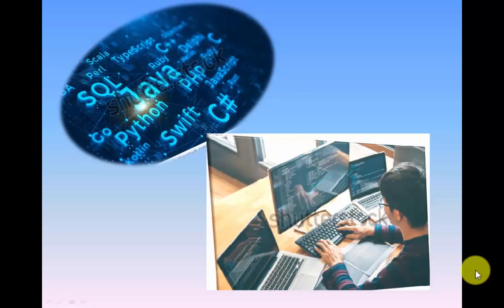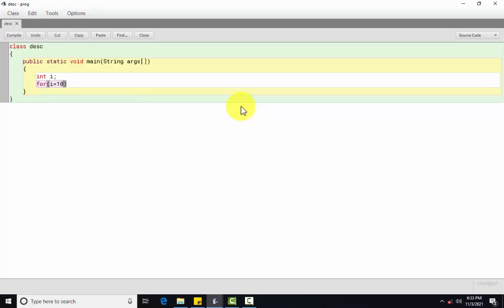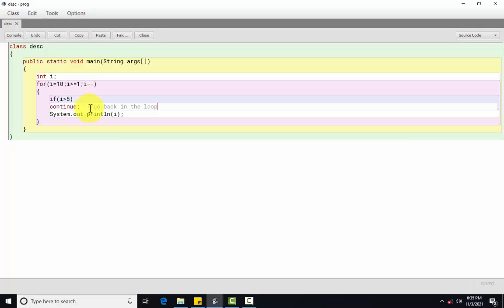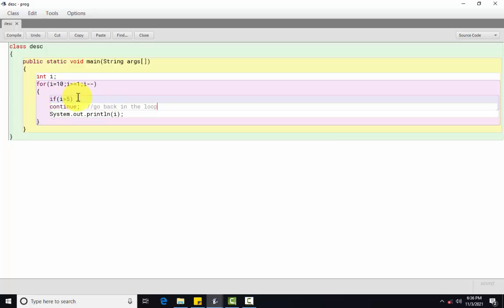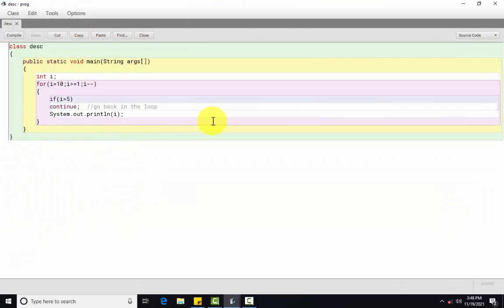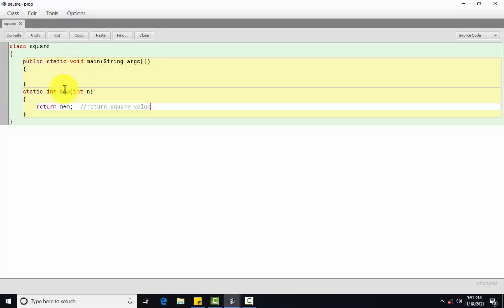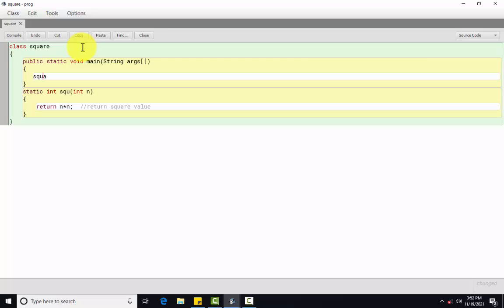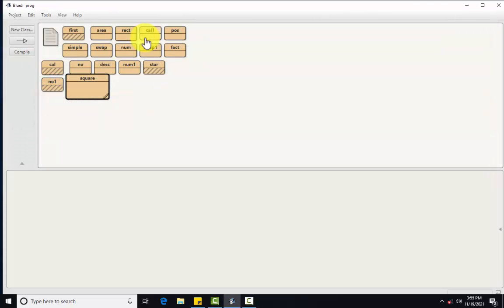How to use continue and return statement in program.(jump statement)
In this video we discuss about how to implement continue and return statement in program.